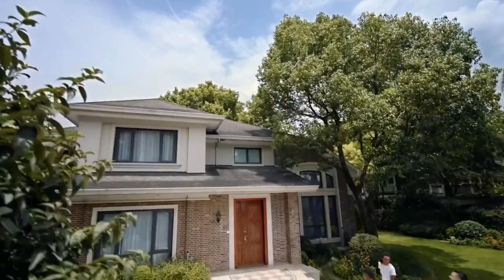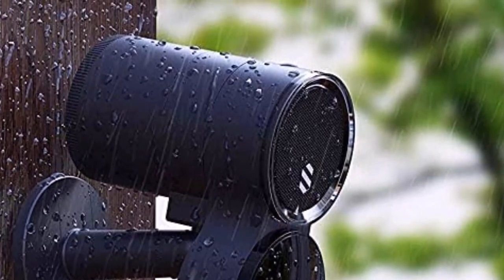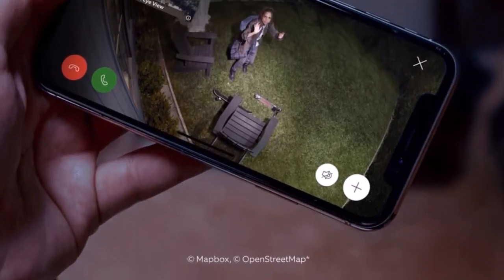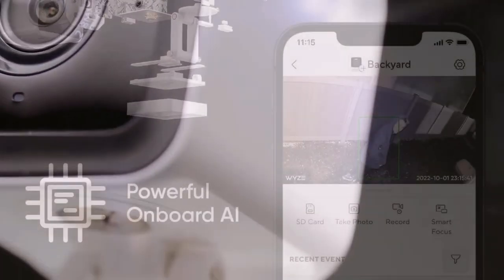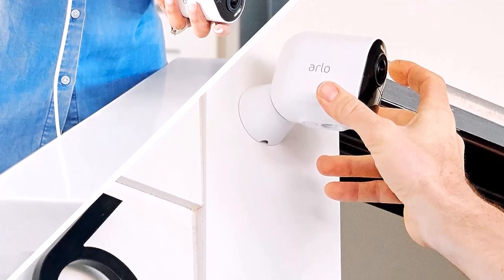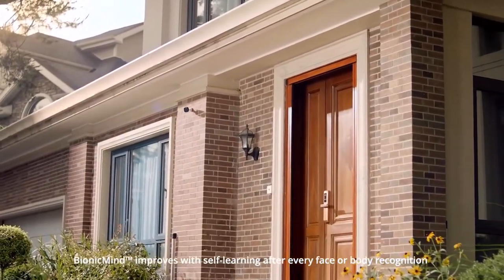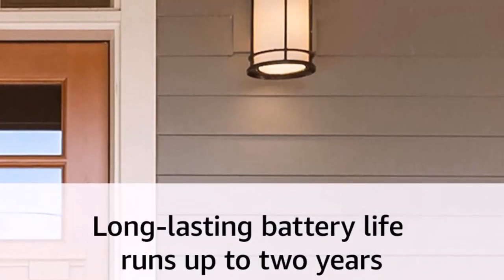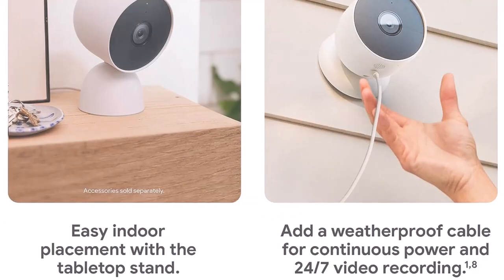Top 7 Best Outdoor Security Cameras 2023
This video helps you to find out best outdoor security cameras 2023 on the market. So Get best outdoor security cameras that are worth buying from here.